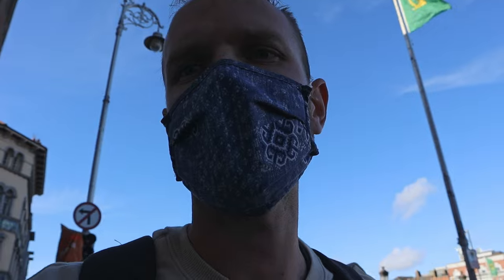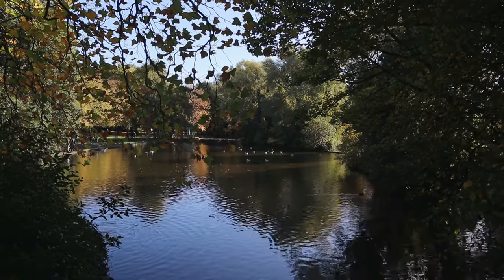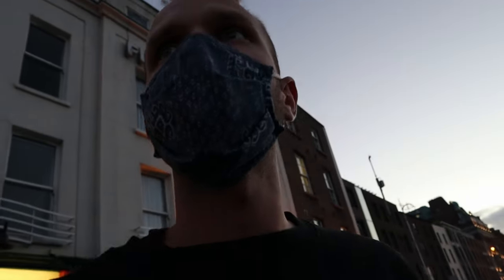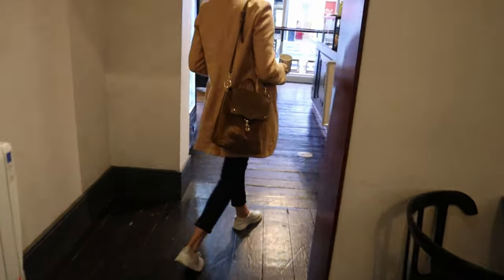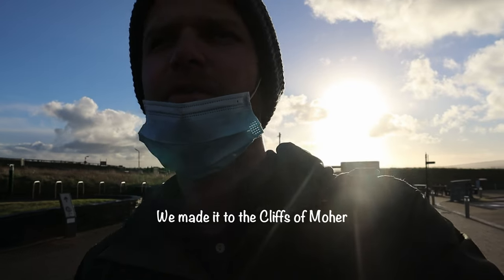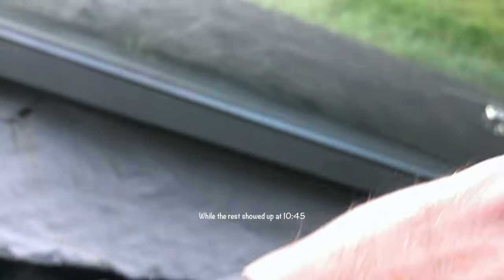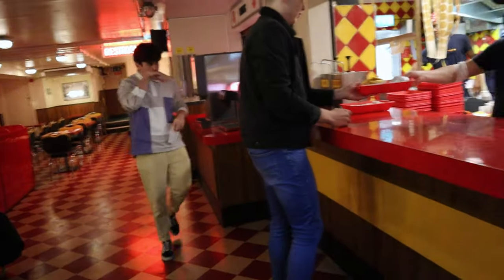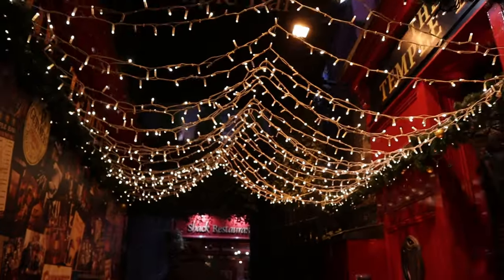What to do First Time Traveling to Dublin, Ireland | Trip to Cliffs of Moher | 3 day 4k travel vlog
Today we are going to be checking out downtown Dublin, Ireland with making a pit stop by going to the Cliffs of Moher.

If you want to see what I bring on all my trips that's

Dublin is Ireland's largest city, if you're traveling to Ireland by air, there's a good chance you will land and begin your tour in the capital. However, Dublin is far from a stopover on your Irish vacation: this vibrant city has plenty of attractions to suit all visitors and easily merits a few days in itself. Of course, this isn't always possible and, for those who have a tight travel itinerary, we have created the perfect Dublin Itinerary detailing exactly how to do Dublin in three days. This is all down prior to Chat GPT but was better than any AI generated trip.

The River Liffey which runs through the city and provides for awesome scenery as you walk through the city.

We then walked by the O’Connell Monument for Daniel O'Connell  who was known as "the Liberator" for successfully campaigning for the right of Irish Catholics to become Members of Parliament.

We then tried to stop by Lemon Jelly but the line was way too long so the search continued.

The National Leprechaun Museum is a privately owned museum dedicated to Irish folklore and mythology, through the oral tradition of storytelling. It claims to be the first leprechaun museum in the world.

Grafton Street is one of the two principal shopping streets in Dublin city centre — the other being Henry Street.

Next up is Trinity College which was in 1592 by Queen Elizabeth I as "the mother of a university" that was modelled after the collegiate universities of Oxford and Cambridge, but unlike these affiliated institutions, only one college was ever established; as such, the designations "Trinity College" and "University of Dublin" are usually synonymous for practical purposes.

The Campanile of Trinity College Dublin is a bell tower and one of its most iconic landmarks. Donated by then Archbishop of Armagh.

One of the cool things we did not do is check out the library and see the book of Kells which is famous of the medieval illuminated manuscripts for the intricacy, detail, and majesty of the illustrations.

We didn’t check them out due to time constraints but they seemed cool. Tickets to get in do cost 18.5 euro or about $20.

We set out to explore the city again but had to make a stop for coffee first and went to Clement & Pekoe. We both enjoyed our drinks and went to our next destination for brunch. Keoughs can be busy and has small indoor seating and we had no problem being outside. We went back to Grafton st to explore again and stopped for a donut.. because well, when in Dublin ya know.

For dinner we went to Yamanori which had could sushi and noodles. It was on the pricey side though. We wanted to keep it an early night because we had an early morning.

Before heading back to Dublin we stopped in Galway. Galway is the 4th largest city in Ireland and arguably Ireland's most bohemian city, it has a rich and full calendar of festivals and events,  We tried to stop by pizza at The Dough Bros but the line was too long so we continued to wander and stopping in at tummy time instead. After that we continued to explore around the city and found it extremely walkable and charming and wish we had more time to explore the area.